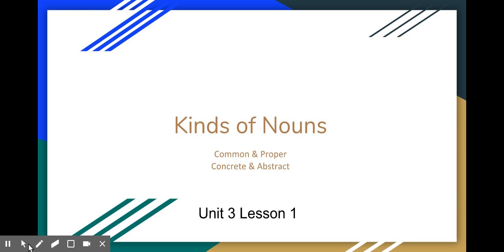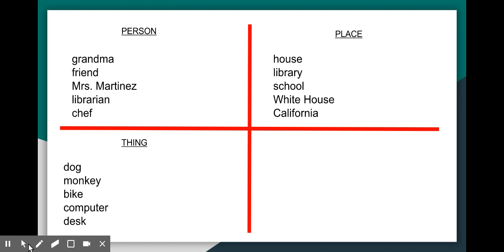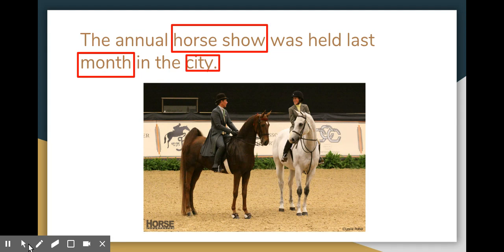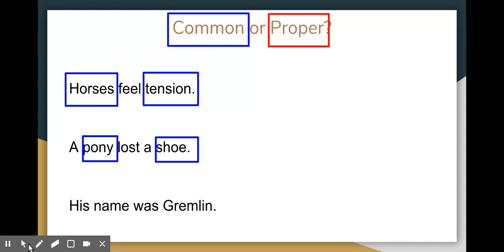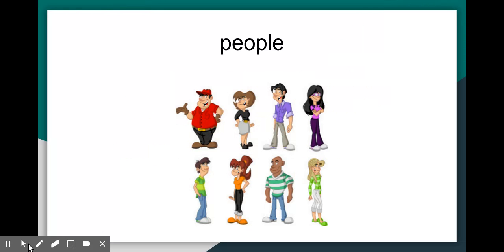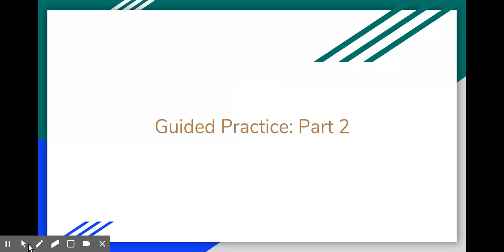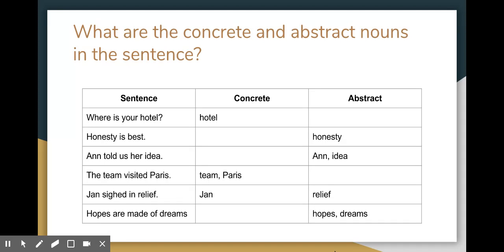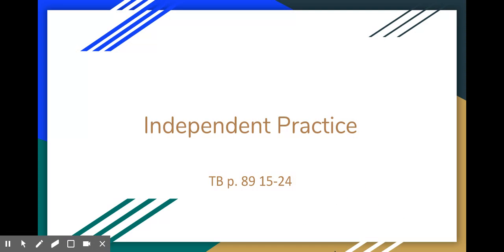8th Grade Unit 3 Lesson 1